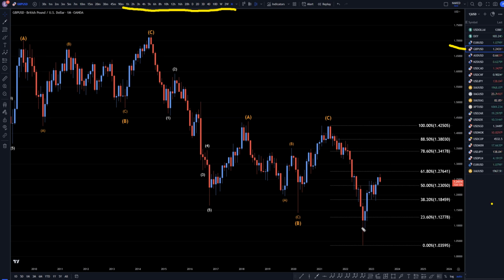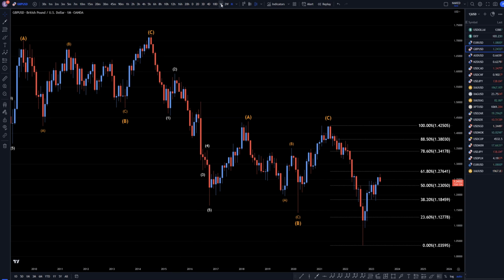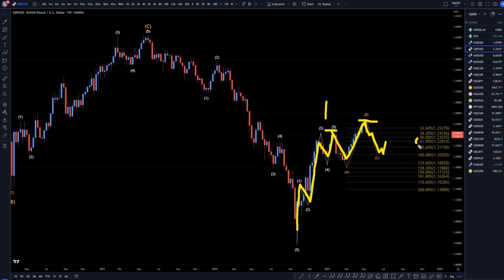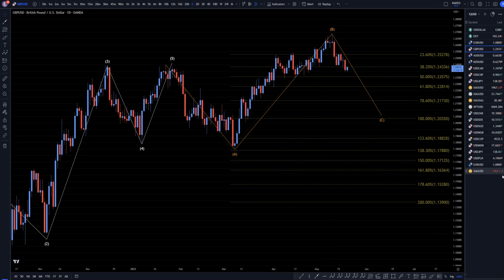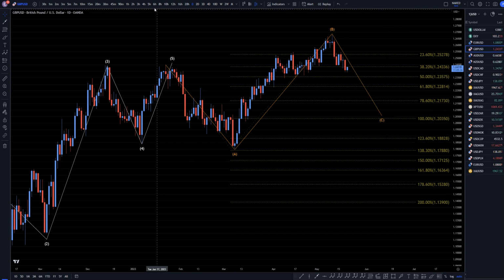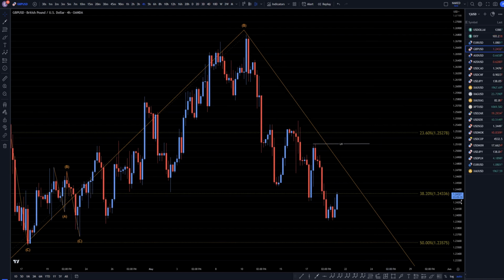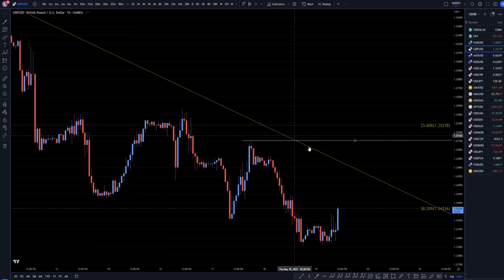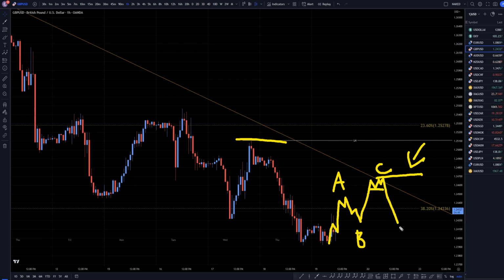GBPUSD Trading Strategy: Latest Forecast and Analysis for May 19, 2023, | FX Pip Collector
Video Title:  GBPUSD Trading Strategy: Latest Forecast and Analysis for May 19, 2023, | FX Pip Collector

This video is about GBP/USD Trading Strategy: Latest Forecast and Analysis for May 19, 2023. But it also covers the following topics:

👉USDCAD Forecast & Technical Analysis May 19, 2023, GBP USD